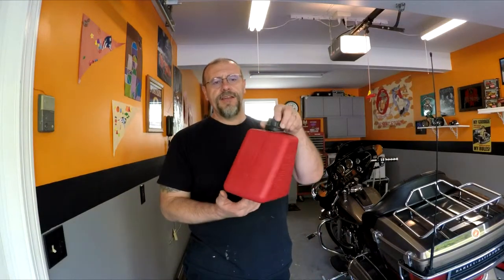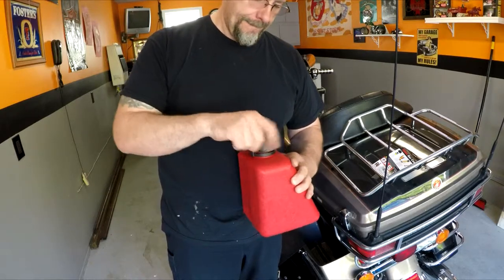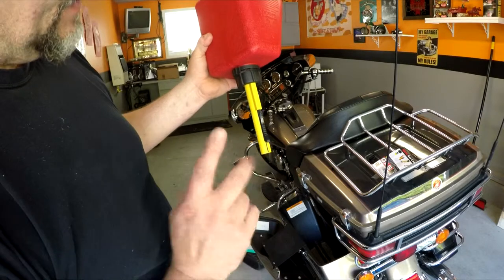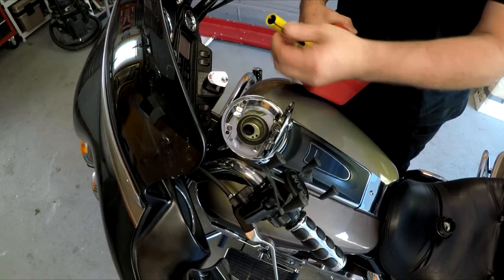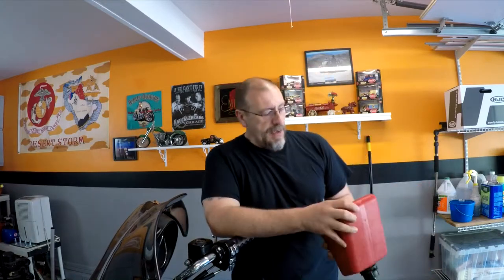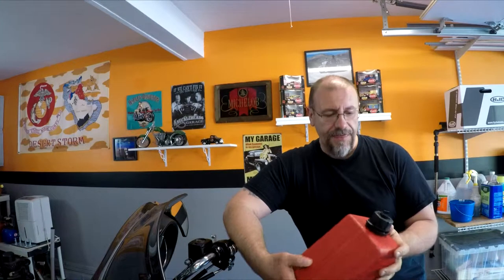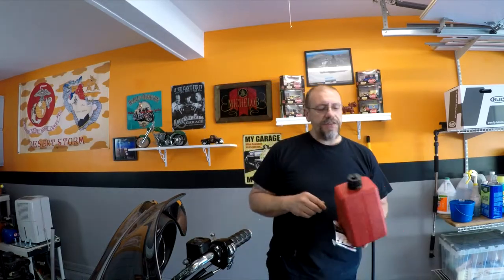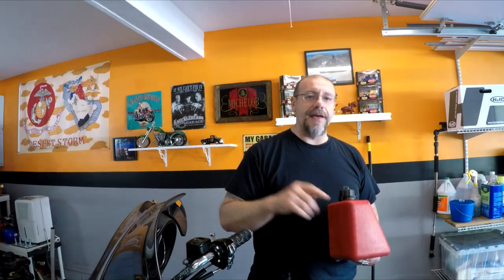Reda Gas Can- Emergency Fuel- fits nicely in yourHarley Davidson Saddlebags | Techn’ Moto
The Reda Gas Can For Harley Hard Bags Review

Sent out for the new Reda Gas Can for my Harley. This can is build well and the best part is it fits into my hard bag nicely. It is made for the Harley hard bags and because of that it still leaves a ton of room for other items. The Reda gas can has a capacity of one gallon which should be enough fuel to get you another 40 or so miles down the road if you should run out of fuel. Plenty of mileage to get to a gas station. Overall I believe this was a great buy for the added peace of mind.

Link:
Reda Gas Can
Saddlemen Bag Liner

My MotoVlogging Equipment Setup-

Bluetooth System-